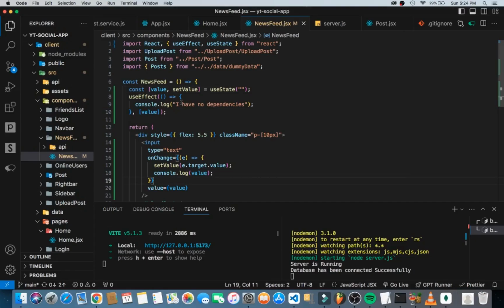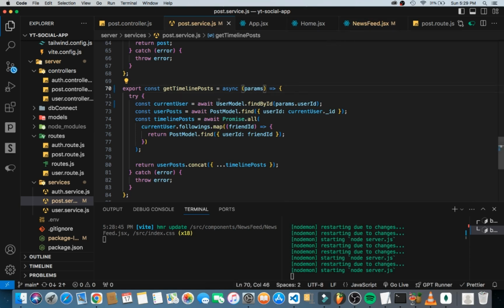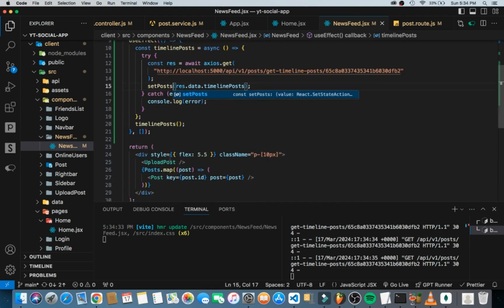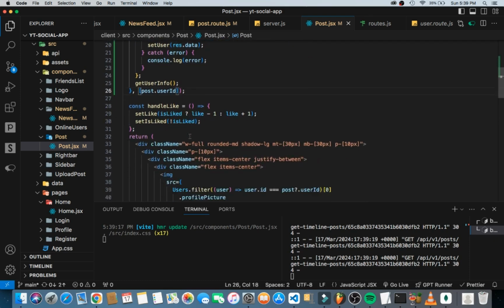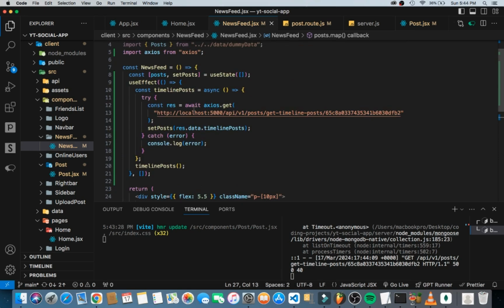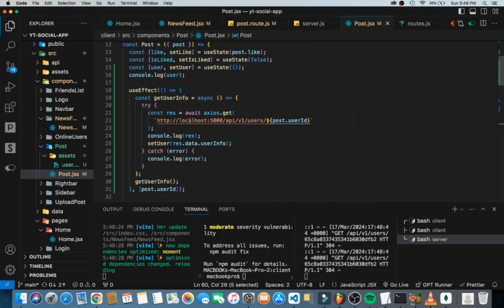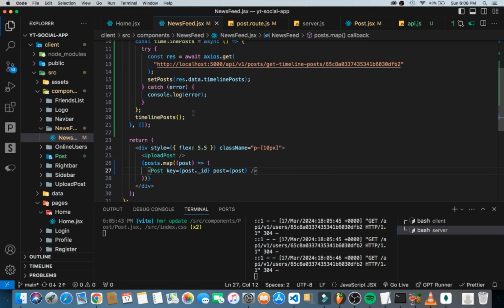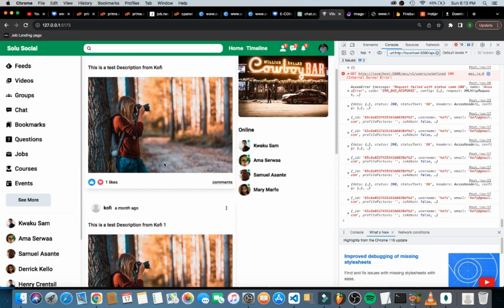Build A Full Stack Social Media App | #2 Timeline posts & Efficient handling of API endpoints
In this Video, we focus on the display of timeline posts and an efficient way of handling all the API endpoints we used.